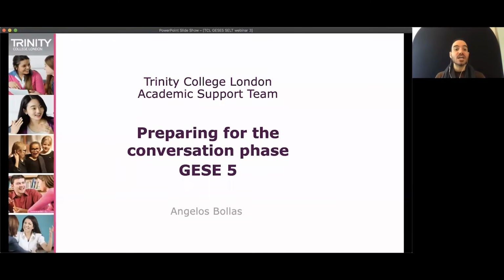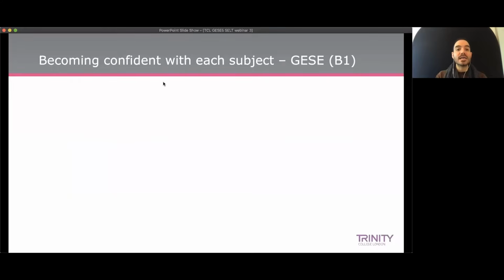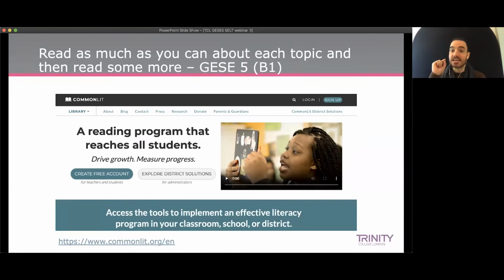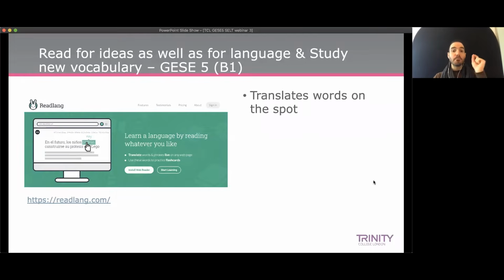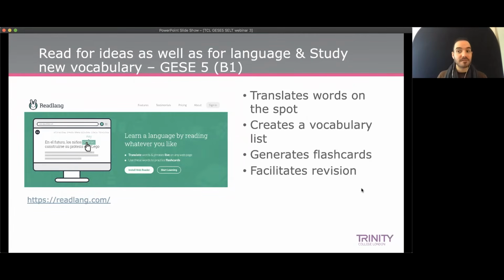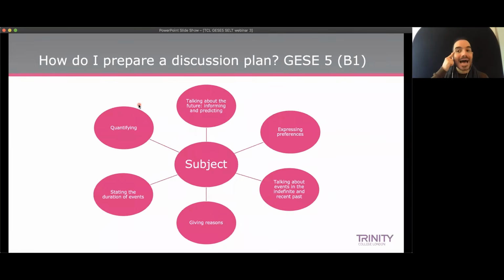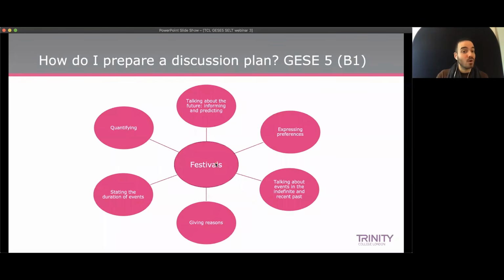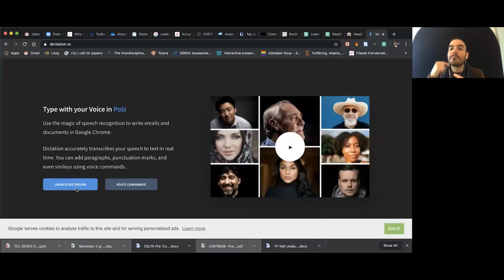Preparing for the conversation phase for the B1 English language test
This webinar provides an introduction to the conversation subjects covered and how to become confident with each conversation subject in Trinity's GESE Grade 5 (B1) SELT test.

Trinity's GESE Grade 5 (B1) Secure English Language Test (SELT) is a 10-minute speaking and listening test approved for applications to UK Visas and Immigration (UKVI) for Indefinite Leave to Remain (ILR), Settlement/Permanent Residency and British Citizenship (Naturalisation). Provisional results are received by 9am the next day, and certificates are sent within 7 days.

Tests are available seven days a week at centres UK-wide. Book your Home Office-approved Trinity GESE Grade 5 (B1) SELT test